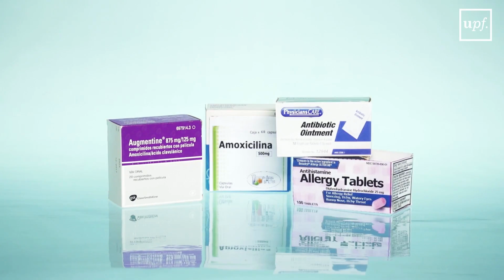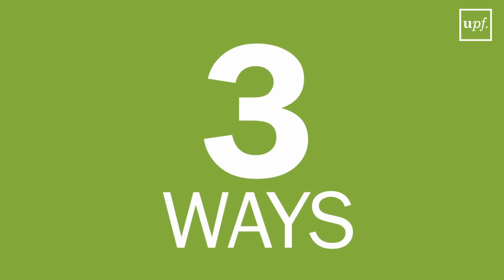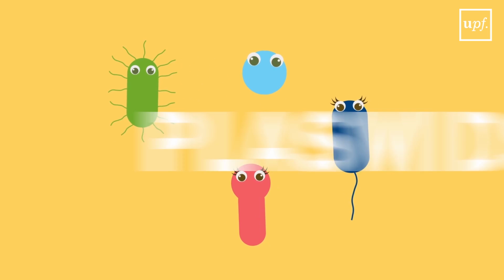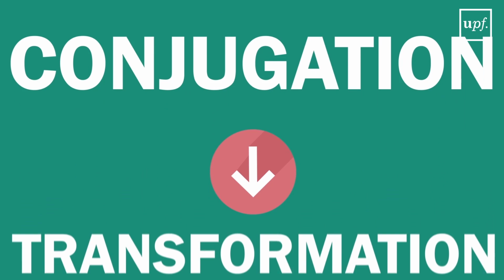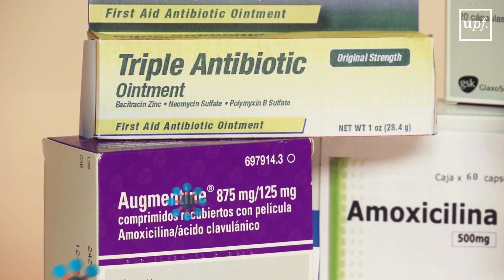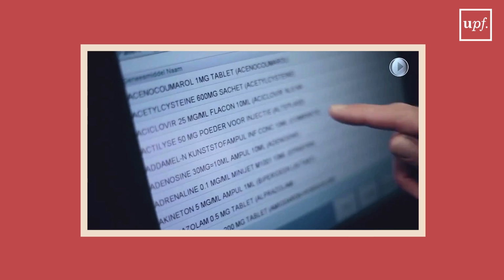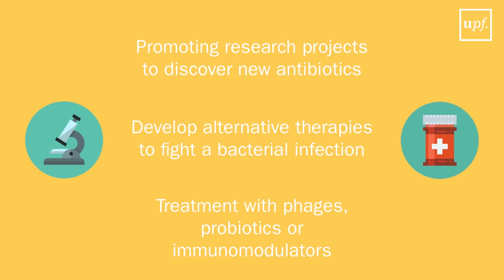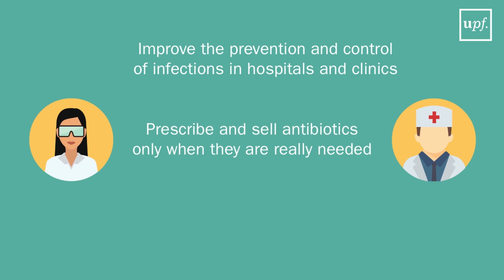Antibiotic resistance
Bacteria are getting resistant to all antibiotics that we are currently using. Why and how did it happen? What can we do to solve this global health crisis?